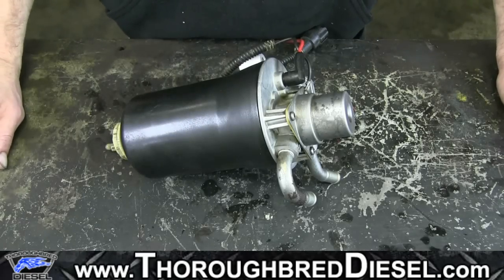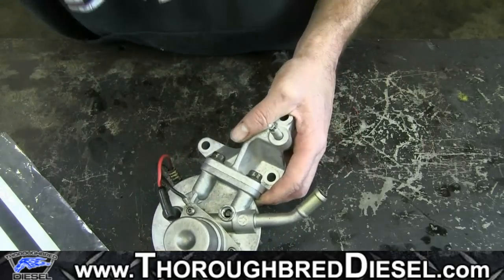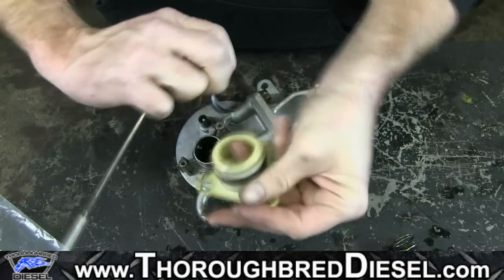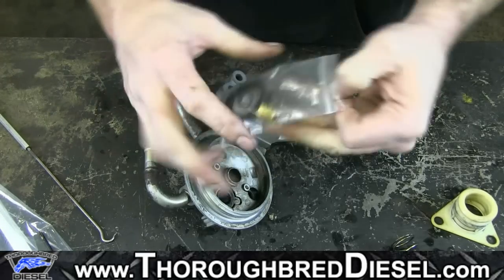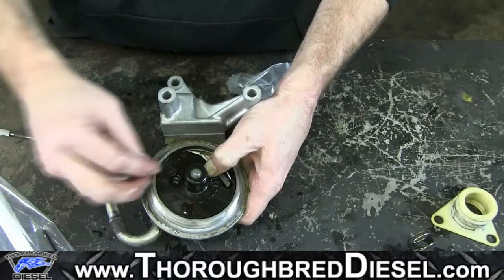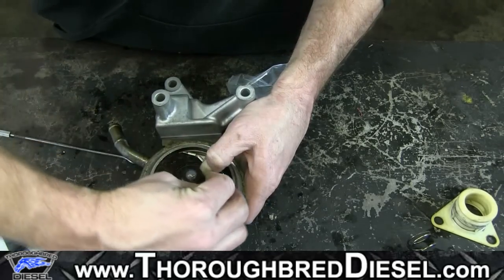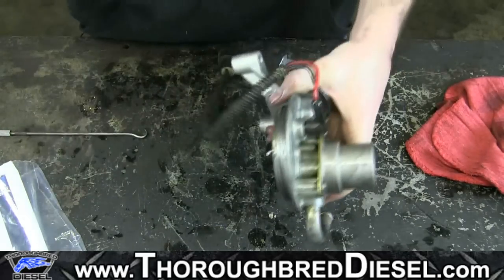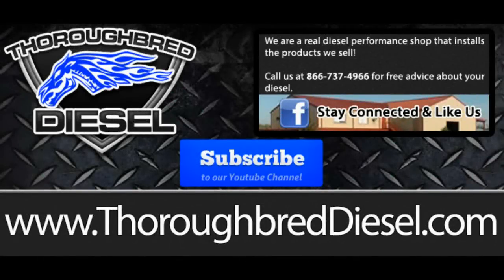Duramax Fuel Filter Seal Kit Install: 01-10 Duramax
Your Duramax having a leak down or having a hard start? How about saving some money on a filter head assembly. This may help you get a back up and back on the road without breaking the bank.

Watch us install a Duramax fuel filter seal kit that fits a 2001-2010 Duramax AP0029.